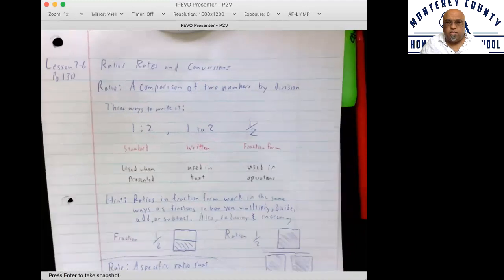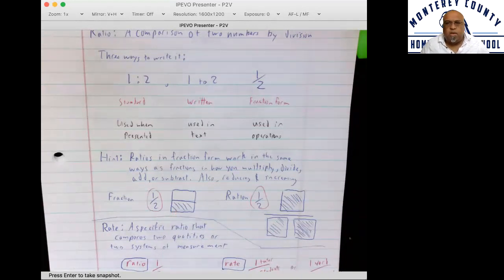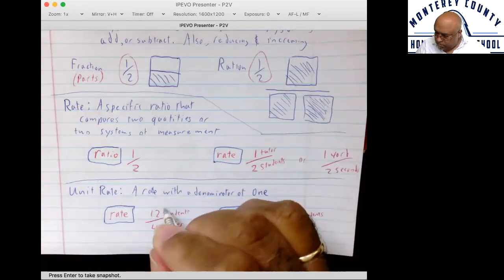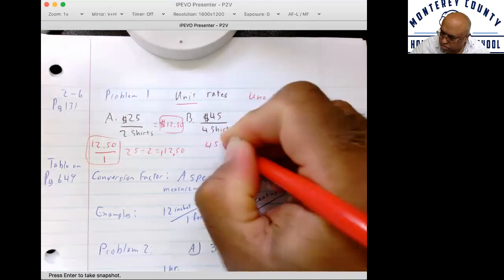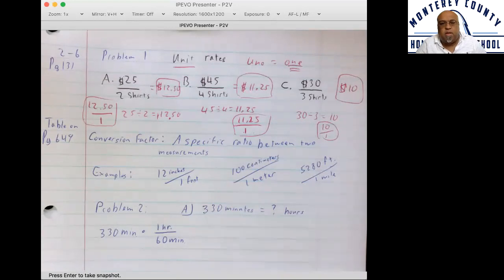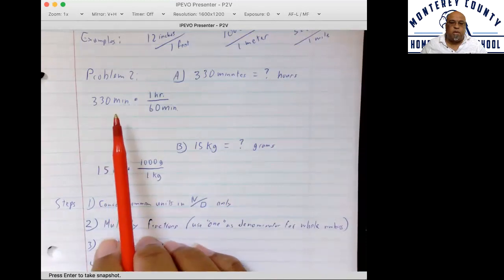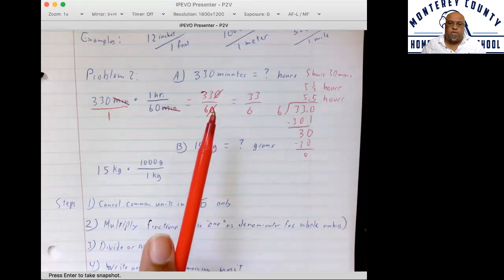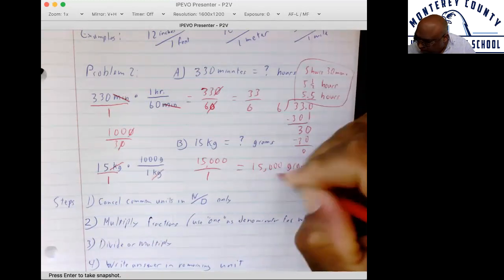Lesson 2 6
Lesson 2-6 Ratios Rates and Conversions